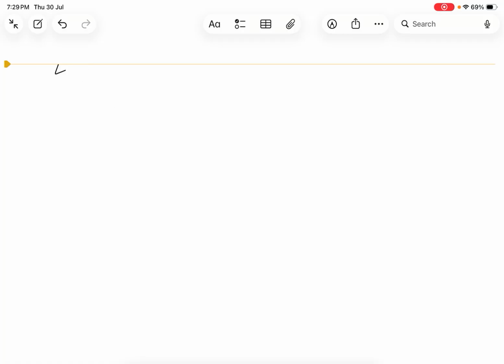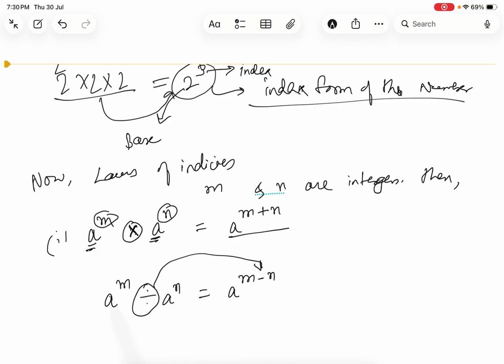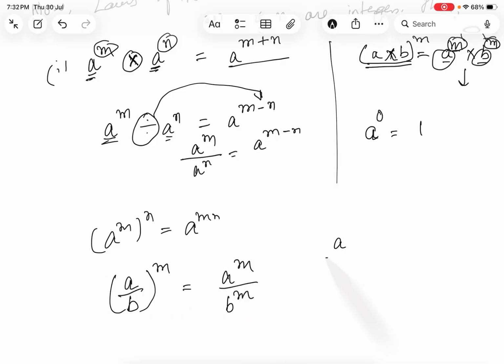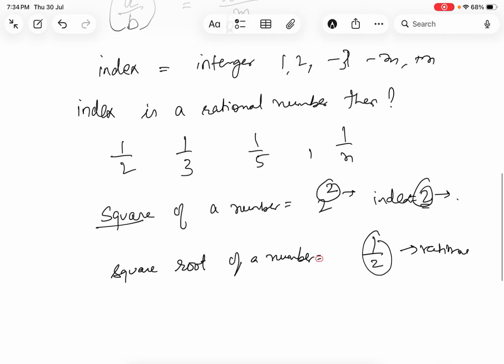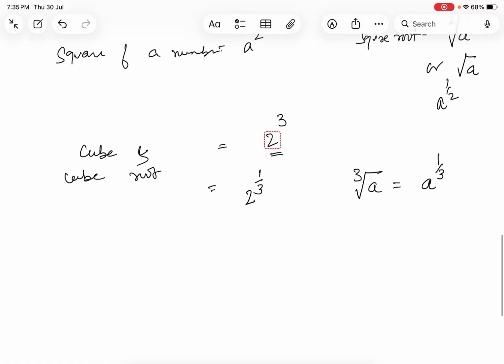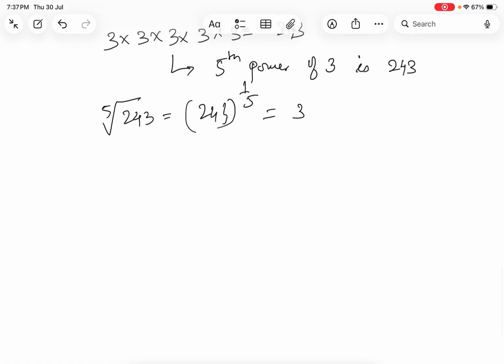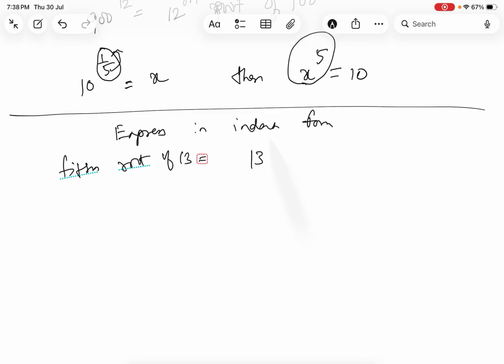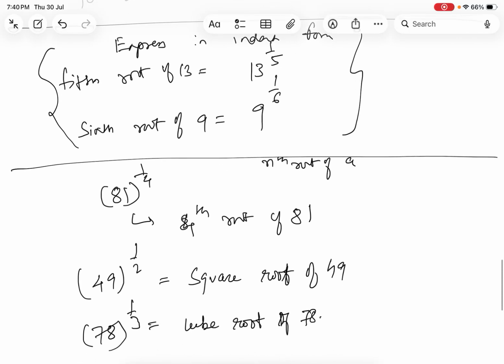Indices and cube root - 1, part 1, SSC board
This video provides a basic understanding of cube root and indices